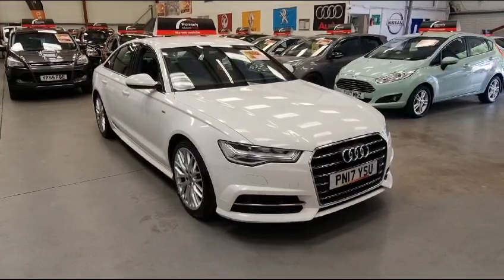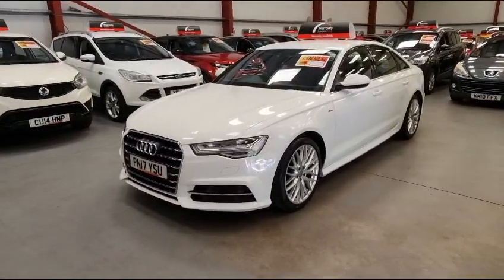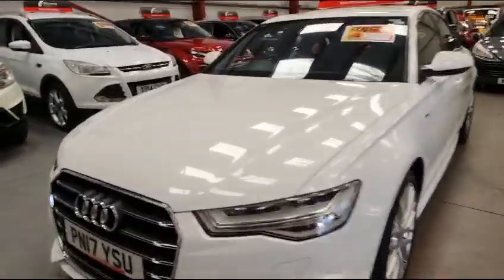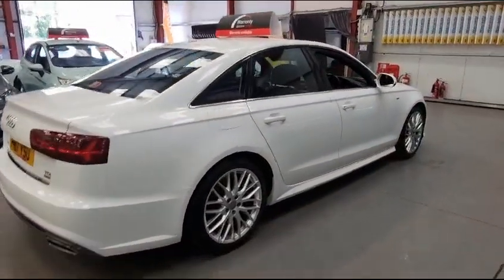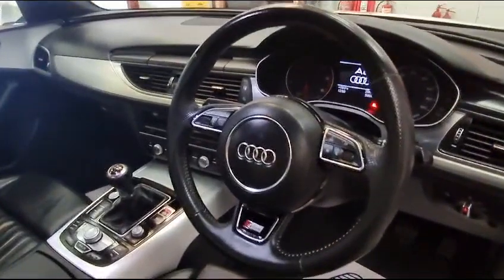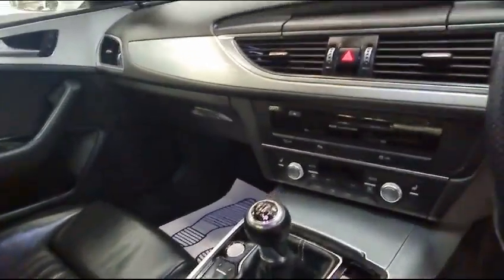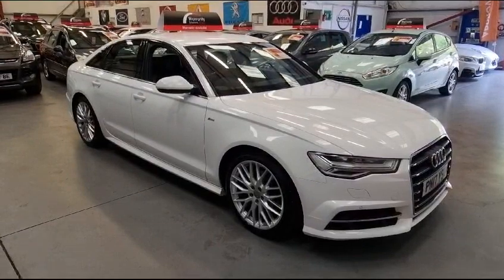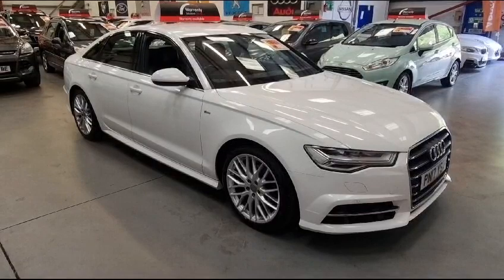AUDI A6 PN17YSU